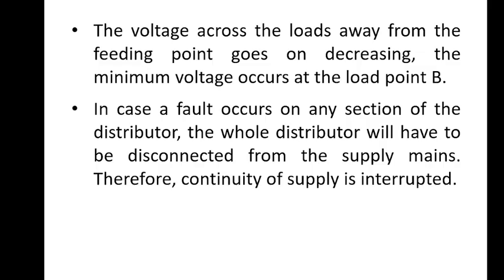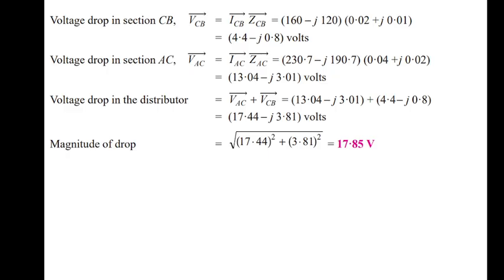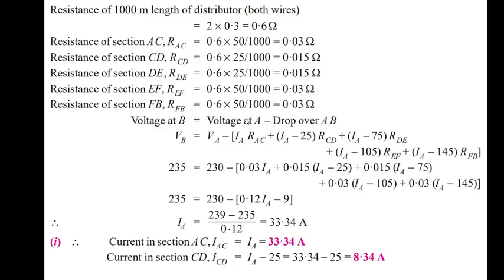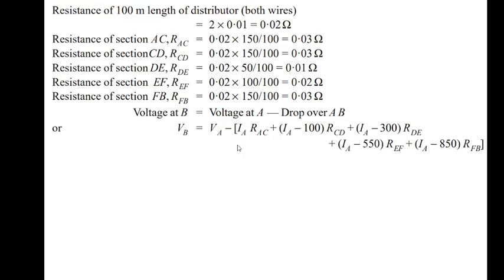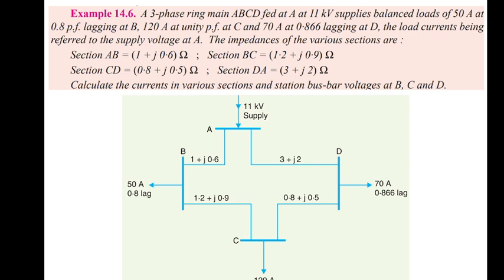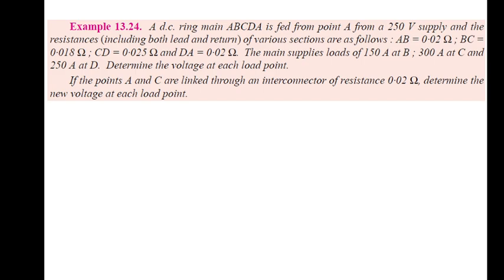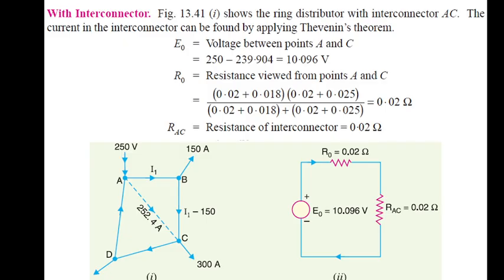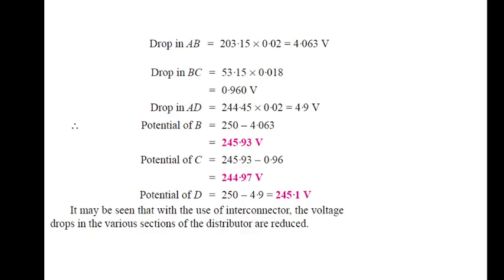Topic 7 Distribution Systems Part 2